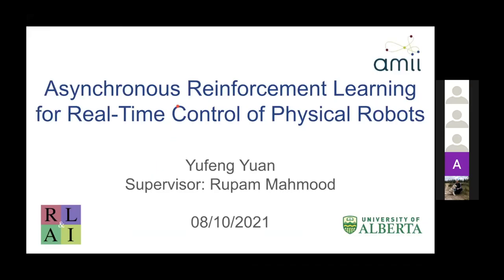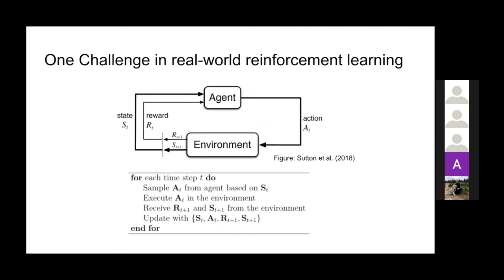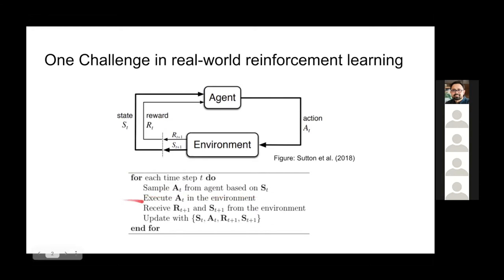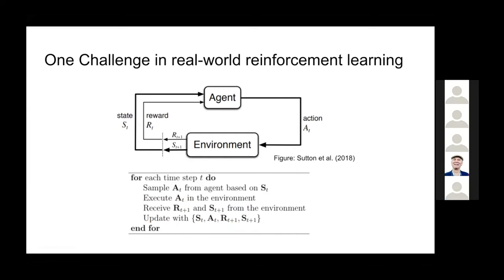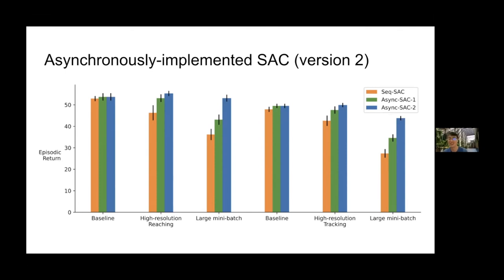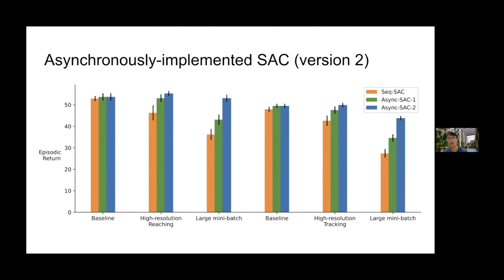Tea Time Talks: Yufeng Yuan, Asynchronous RL for Real-Time Control of Physical Robots (Aug 10)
The Tea Time Talks are a series of talks primarily given by the students and faculty studying Artificial Intelligence at the University of Alberta, and provide a comfortable, informal space in which to listen and learn about topics pertaining to machine intelligence and machine learning.

This 2021 Tea Time Talk features Yufeng Yuan presenting "Asynchronous Reinforcement Learning for Real-Time Control of Physical Robots".

Abstract: An oft-ignored challenge of real-world reinforcement learning is that, unlike standard simulated environments, the real world does not pause when agents make learning updates. In this TTT, we investigate, for the same algorithm (Soft Actor-Critic), how the sequentially-implemented version and asynchronously-implemented version differ in performance in real-world robotic control tasks.